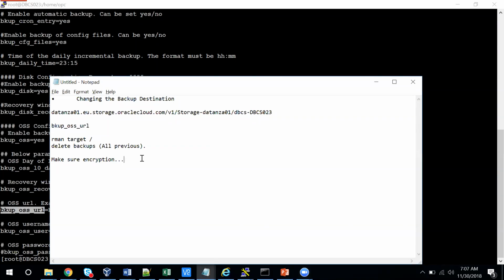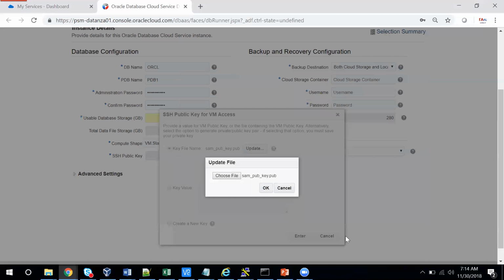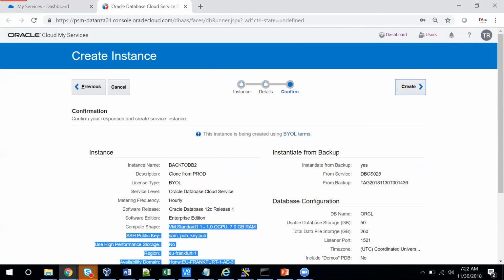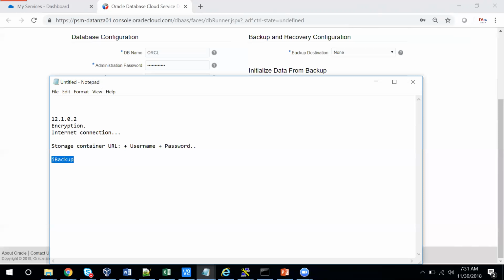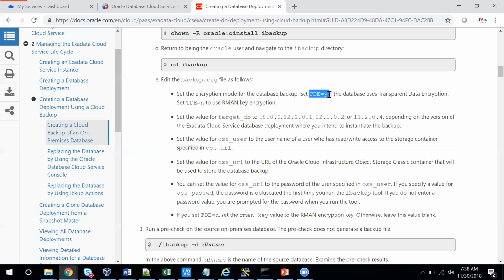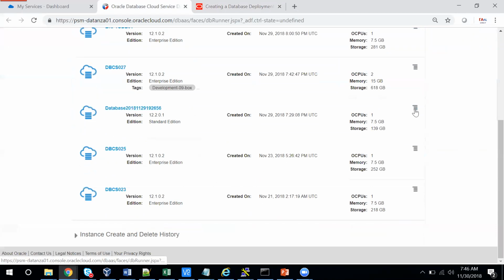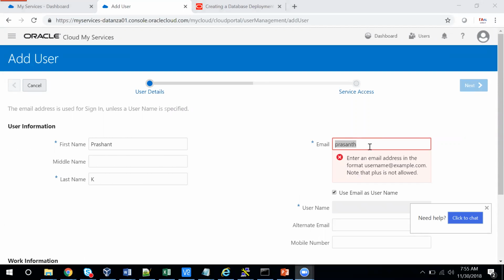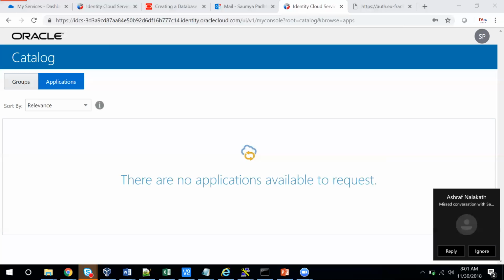Oracle Cloud DBaas For DBAs, Day 8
D Academy, Initiative by Datanza Tech Services Pvt. Ltd.

Aim to provide most affordable education videos to stay ahead in cloud competitions.